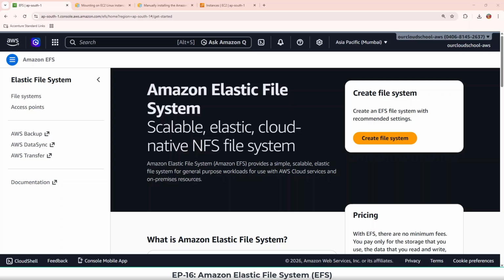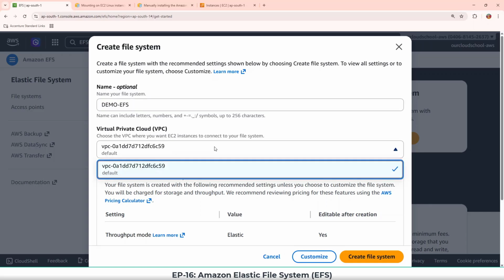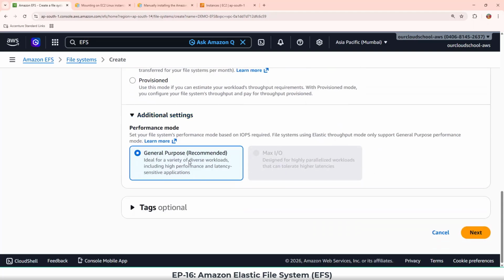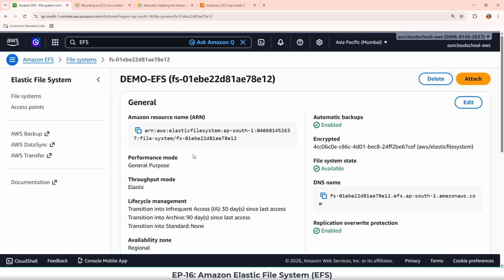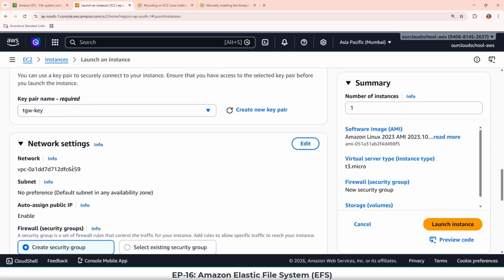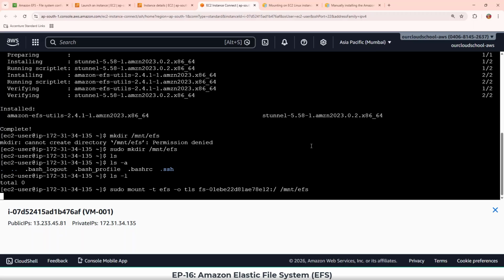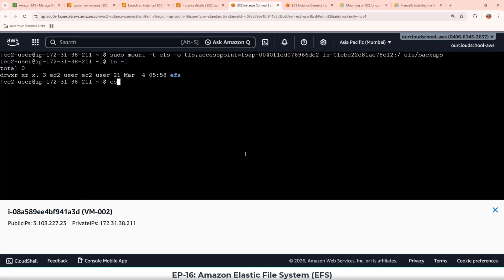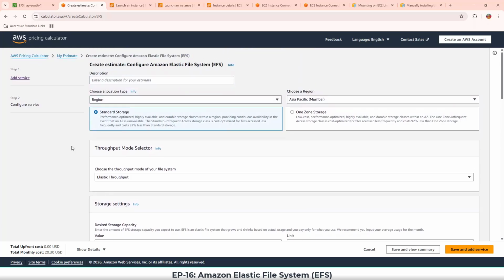EP-16: Amazon Elastic File System (EFS) | AWS Storage Explained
In this episode, we dive deep into Amazon Elastic File System (EFS) and understand how it provides scalable, fully managed, and elastic file storage for your cloud applications.

Learn how to mount EFS on EC2, configure security groups, create access points, and use EFS in real-world production architectures.

We’ll also compare EFS with other AWS storage services and discuss when to use it.

This tutorial is perfect for beginners, DevOps engineers, cloud architects, and anyone preparing for AWS certifications.

✅ What is Amazon Elastic File System
✅ How EFS works with Amazon EC2
✅ EFS Architecture & Mount Targets
✅ How to mount EFS on Linux EC2
✅ EFS Access Points explained
✅ Security group configuration (Port 2049 – NFS)
✅ EFS vs EBS vs S3 comparison

🛠️ Demo Covered in This Video

Creating an EFS file system

Configuring mount targets

Installing amazon-efs-utils

Mounting EFS using TLS

Auto-mount using /etc/fstab

Testing shared storage across multiple EC2 instances

✔ AWS Beginners
✔ DevOps Engineers
✔ System Administrators
✔ Cloud Architects
✔ Students preparing for AWS Certification

📌 Use Cases of EFS

🔹 Shared file storage for web servers
🔹 Container storage (ECS / EKS)
🔹 Content management systems
🔹 Big data analytics
🔹 Lift-and-shift applications

Table of Contents:
00:00 - Intro
01:28 - Create EFS
12:03 - Mount EFS with EC

Amazon EFS
Elastic File System AWS
AWS EFS tutorial
EFS step by step
Mount EFS on EC2
AWS storage services
EFS vs EBS vs S3
AWS NFS storage
EFS access point
Cloud storage AWS
AWS hands-on labs